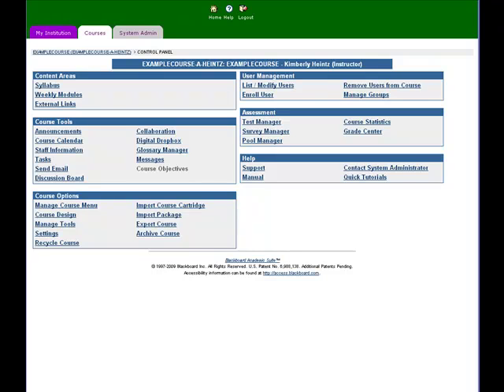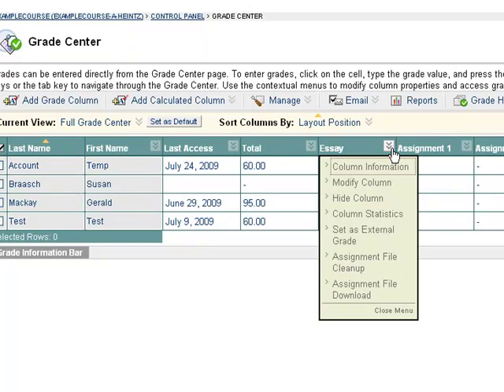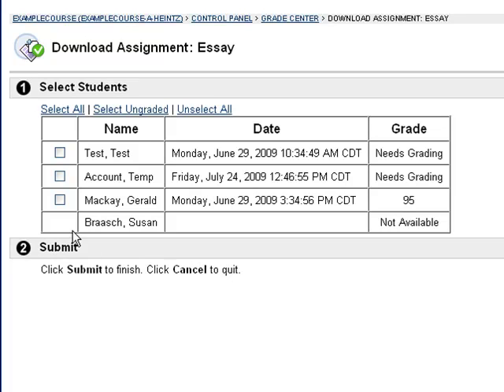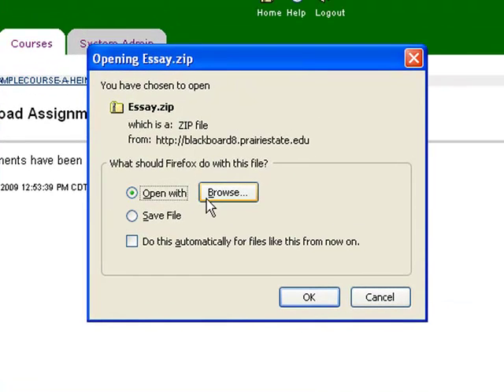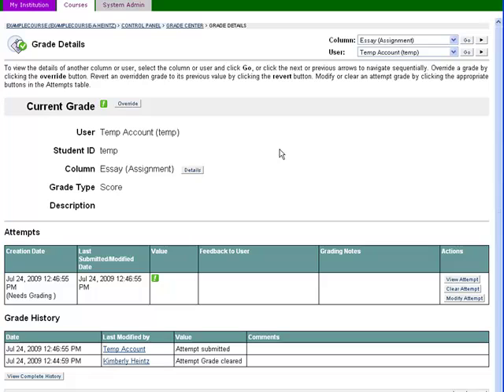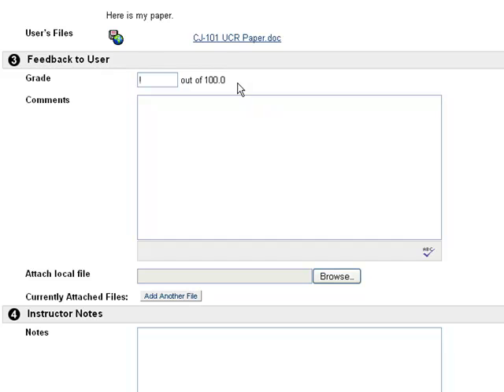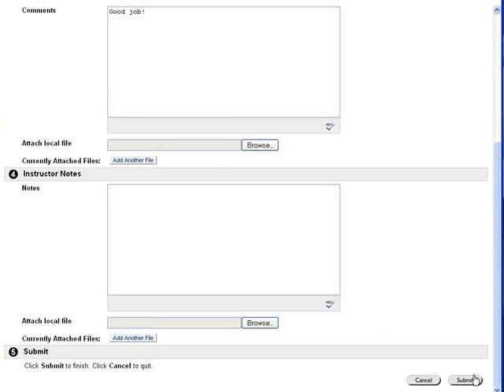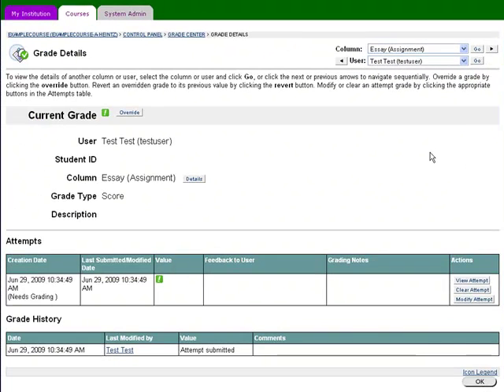assignment manager grading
This video shows how to grade assignments that were submitted by students via the assignment manager in Blackboard.